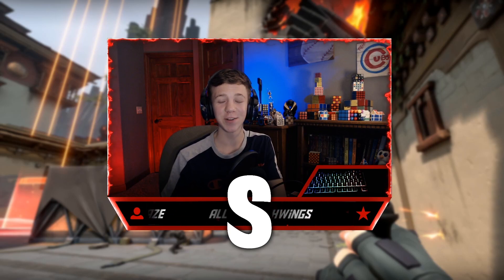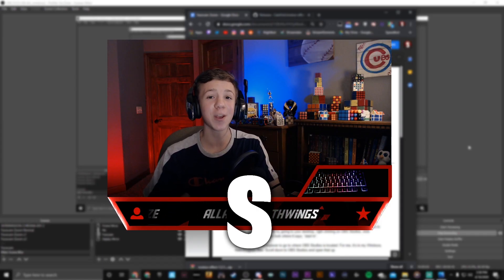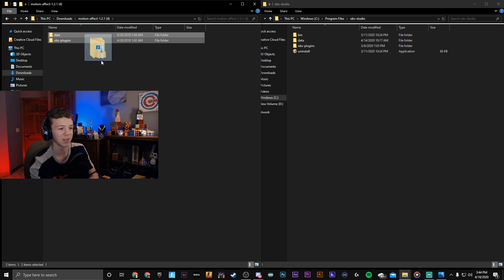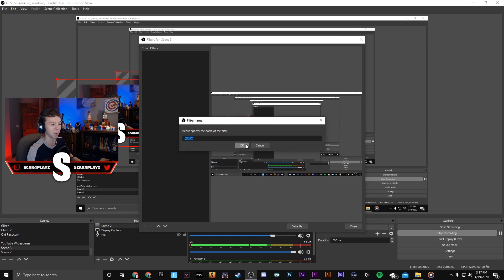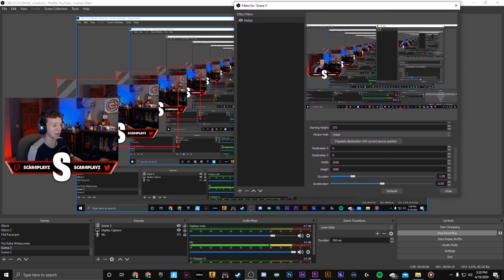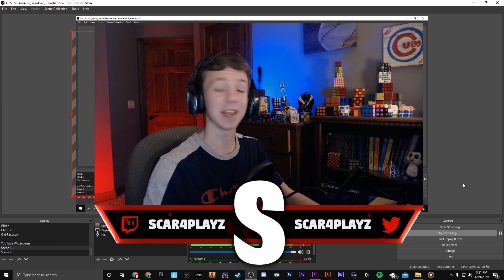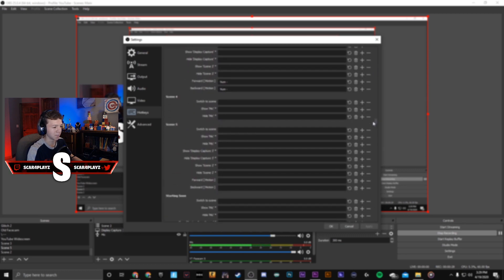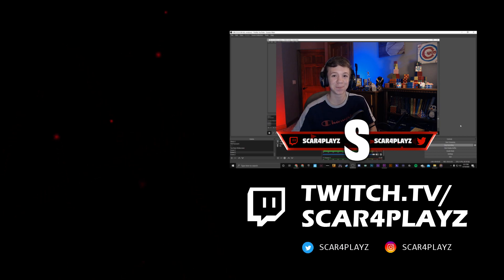INSANE Facecam ZOOM for Streamers! - A *Unique* Motion Effect!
Adding motion to your stream in OBS Studios is one of the most unique things a stream can have. Having just come out as a plugin, this tool is NOT widely used among streams yet, which means yours will standout to the crowd.